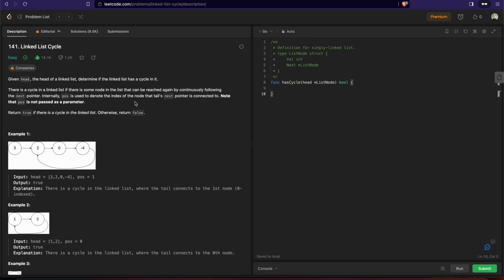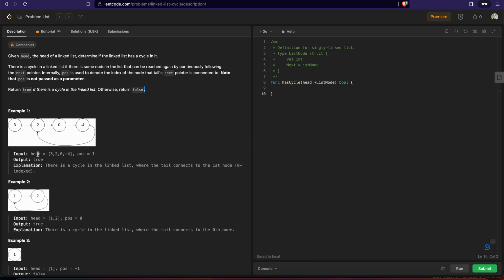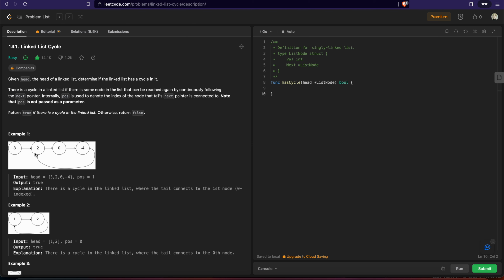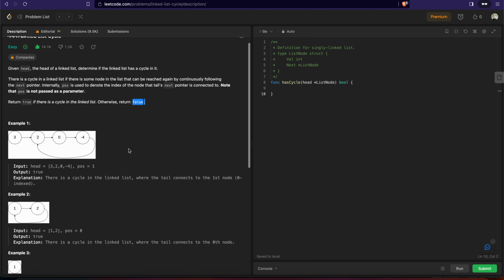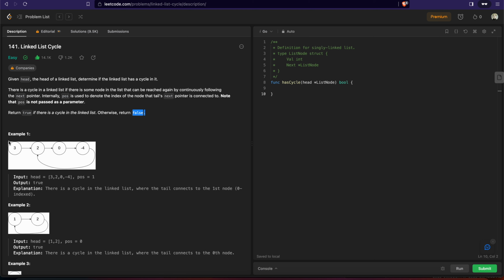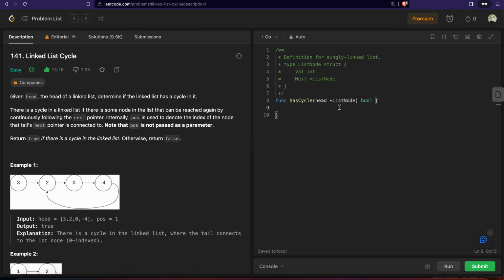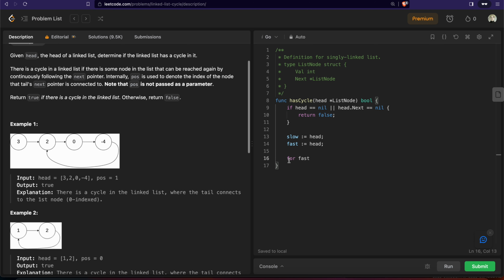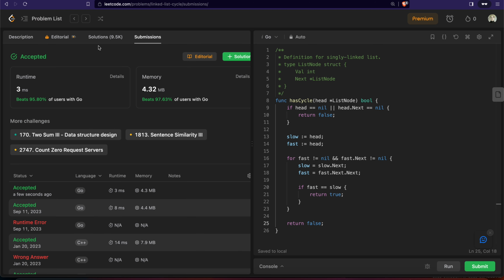Leetcode 141 - Linked List Cycle | Solving leetcode problems using Go